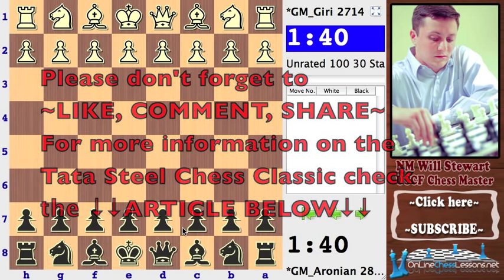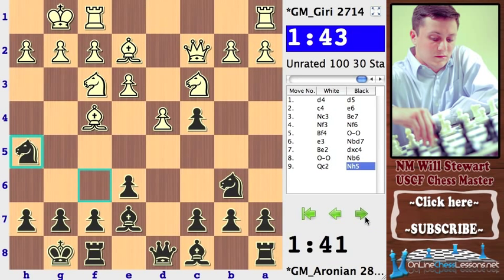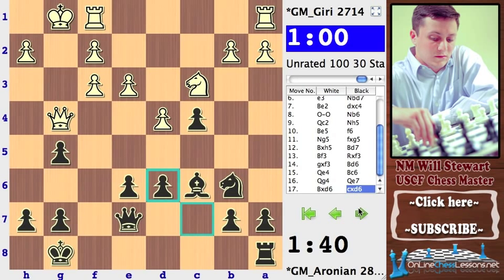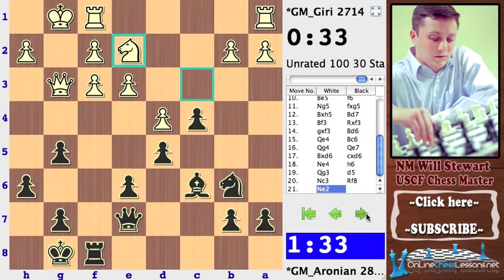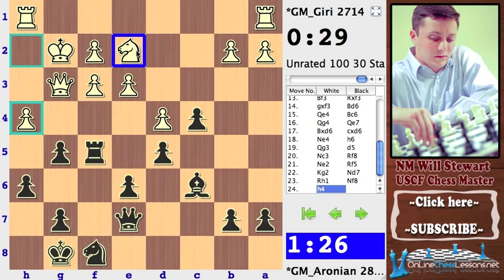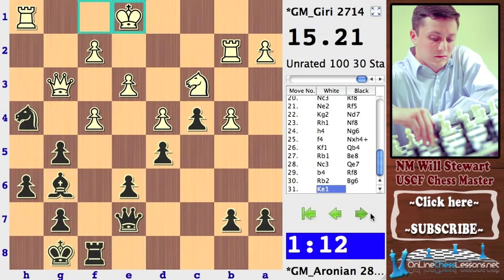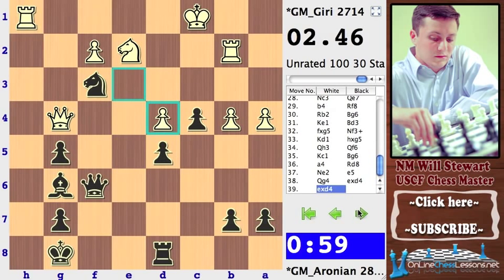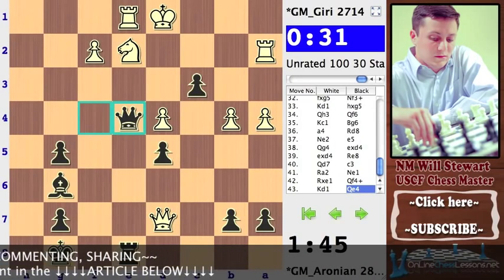Queen's Gambit - Tata Steel 2012 Anish Giri vs Levon Aronian - Queens Gambit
Tata Steel Chess 2012 was one of the strongest chess tournaments ever, boasting an average FIDE rating of 2755 in a field of 14 of the world's best grandmasters.  Aronian won the event at +2.5 with an incredible 9/13 points via 7 wins, 4 draws, and 2 losses.  Ironically, Aronian's only losses of the event came at the hands of the highest rated Magnus Carlsen at 2835 FIDE and the 2nd-lowest rated David Navara at only 2712 FIDE.  While Carlsen was the hands-down favorite to win the event, a 2nd place finish can hardly be considered a disappointment for the world's highest rated player.  Carlsen is currently on track to break Garry Kasparov's record for the highest chess rating ever recorded, and has legitimately established a reputation of domination among the world's elite chess players.  However at times, Carlsen teetered on the edge of absolute disaster and I have no idea how he got away with a win against Topalov in round 11 and a draw against Kamsky in round 12!